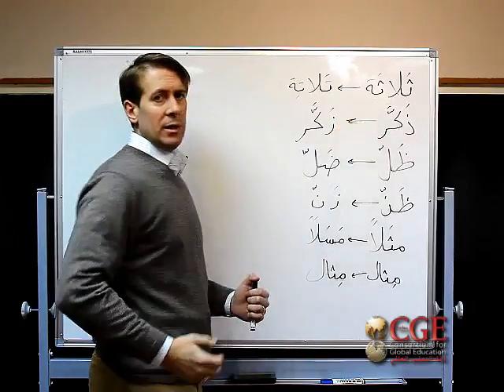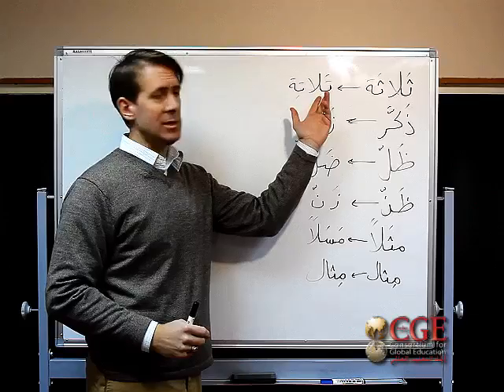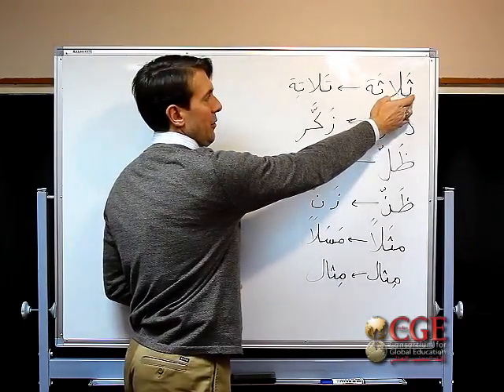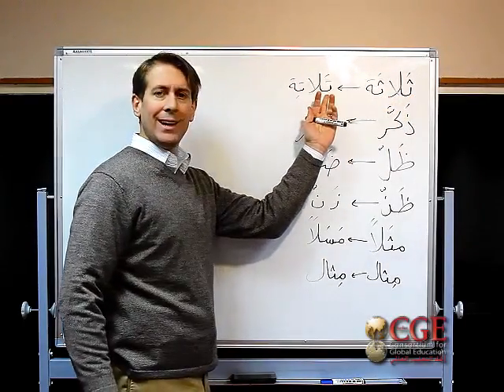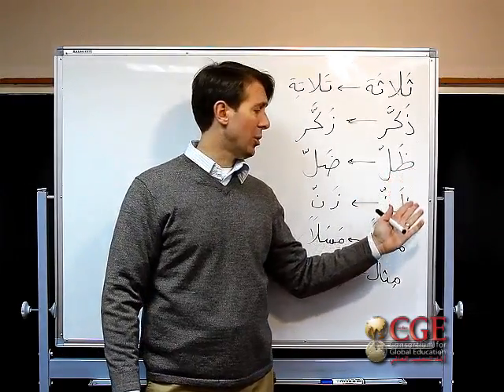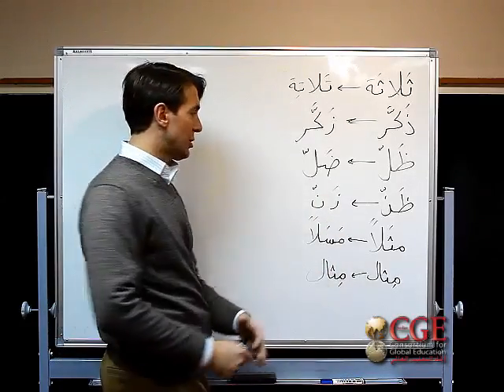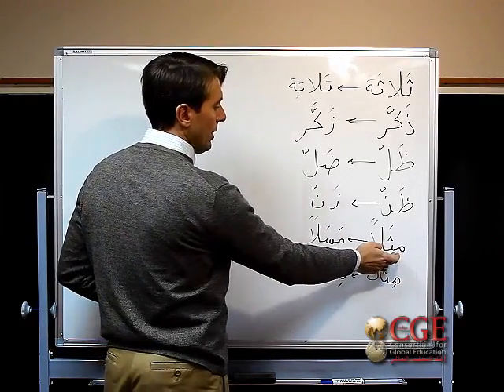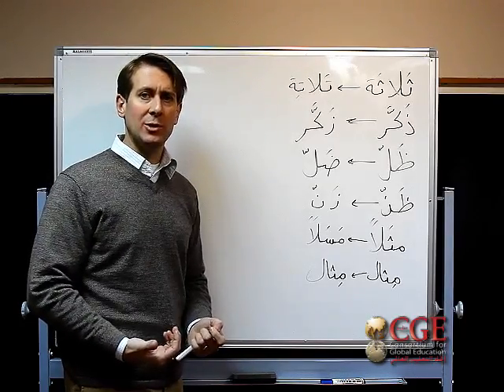How letters change in Jordanian / Palestinian Arabic (beginner)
CGE Jordan's Director, Fridrik Tiedemann, gives an important lesson on how letters are modified from how they are pronounced in MSA to Spoken Arabic in everyday life.

FOR THE USA AND ALL OTHER COUNTRIES (except Jordan):